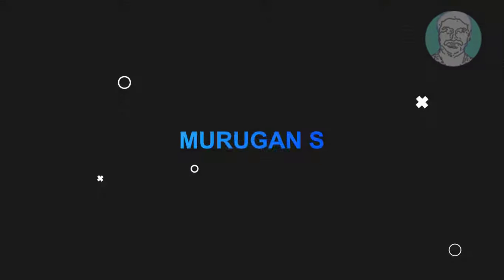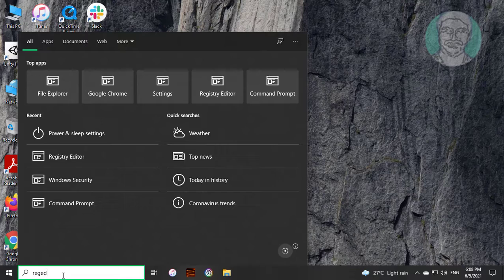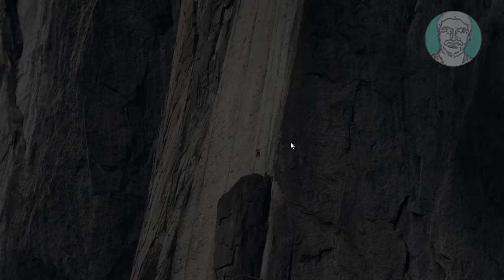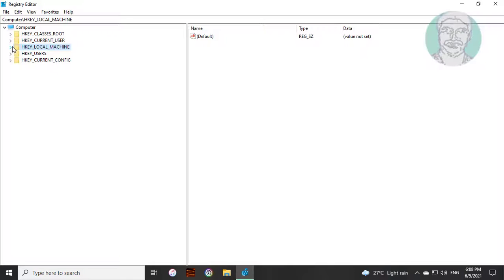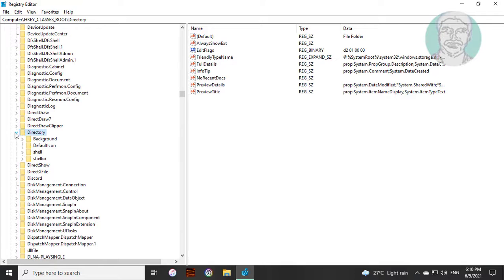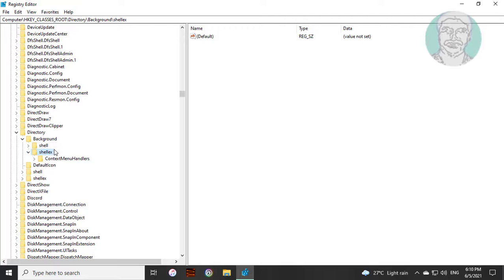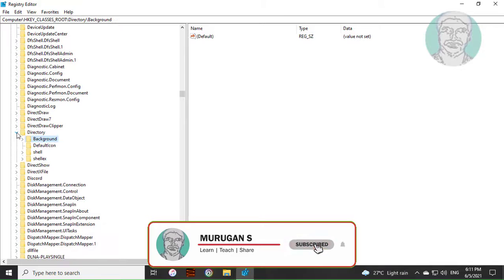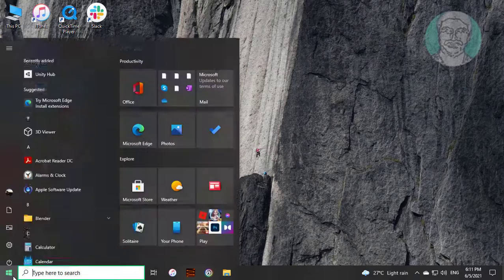Fix Right Click Slow / Mouse Right Click Not Working On Windows 10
This Tutorial Helps to Fix Right Click Slow / Mouse Right Click Not Working On Windows 10